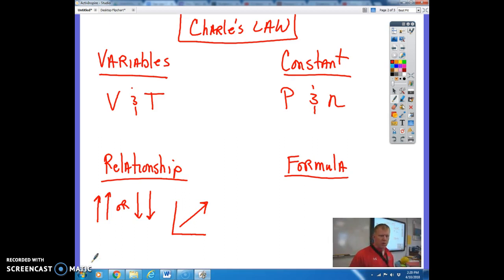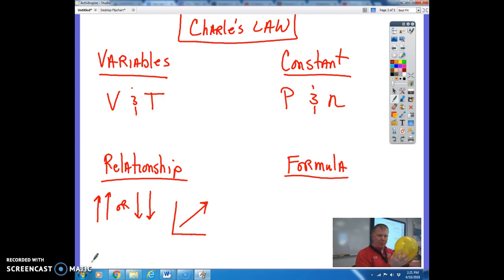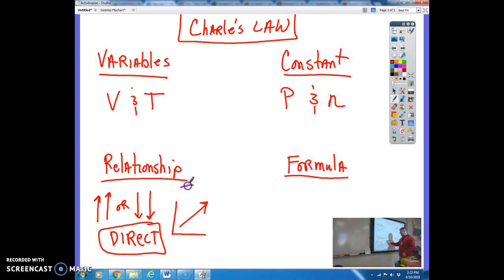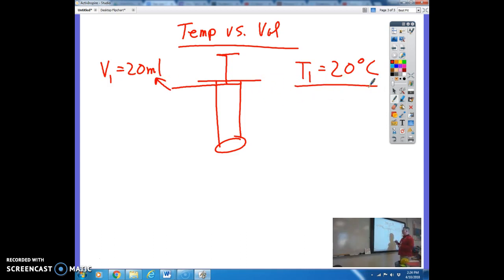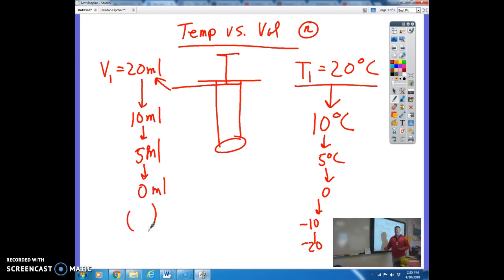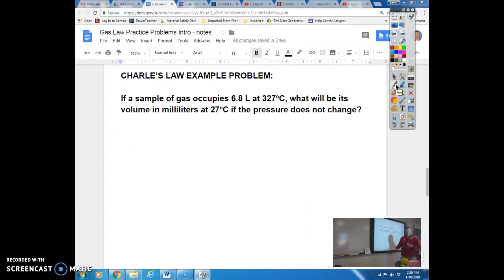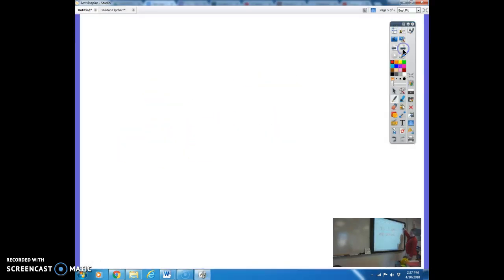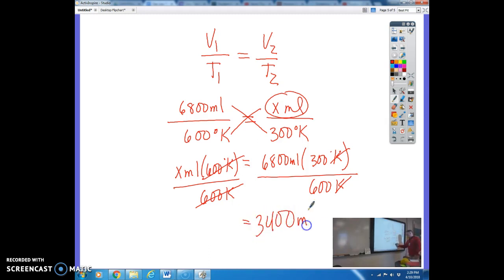Charle's Law - Chemistry